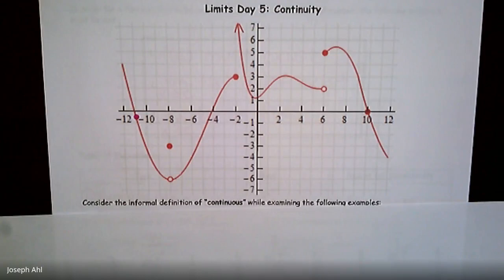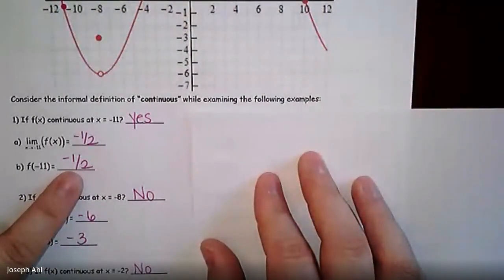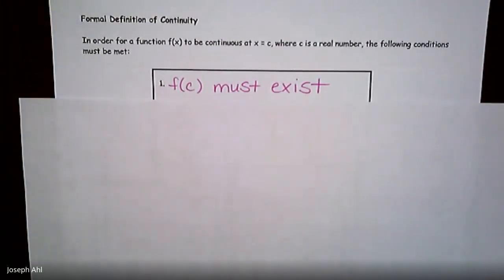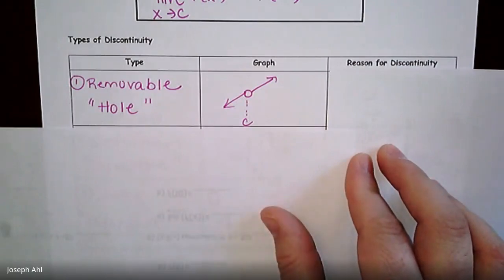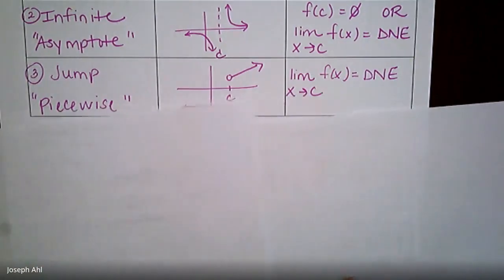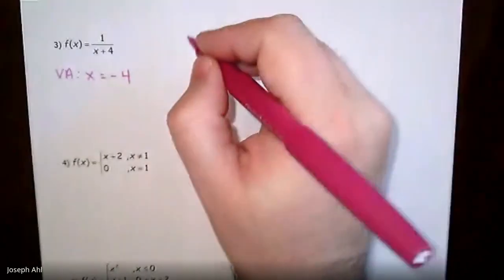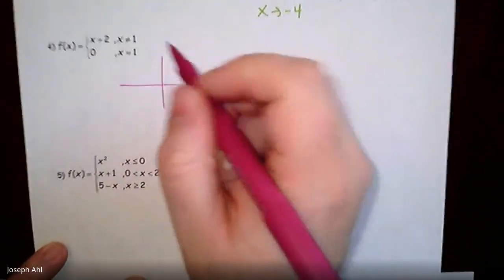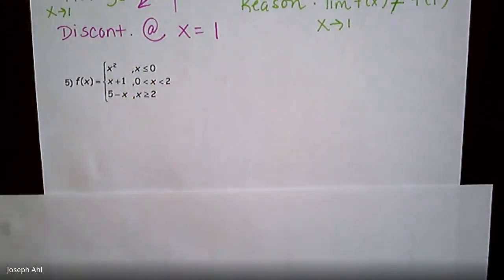Unit 12 - Day 5 (PC)